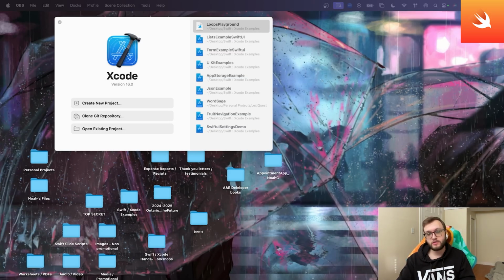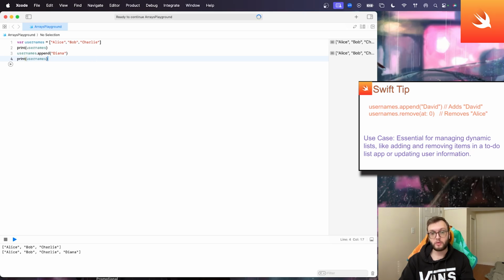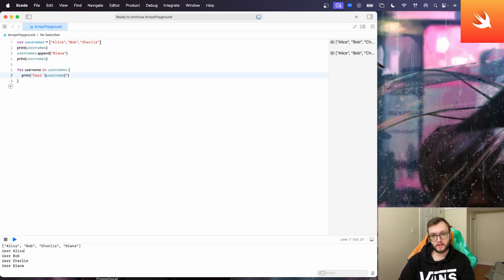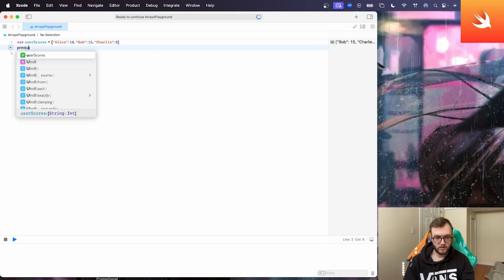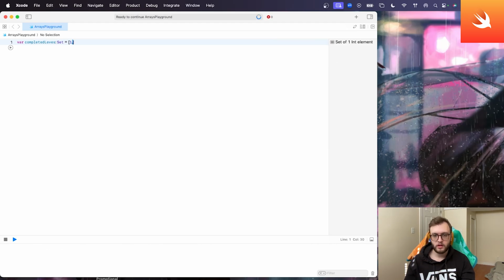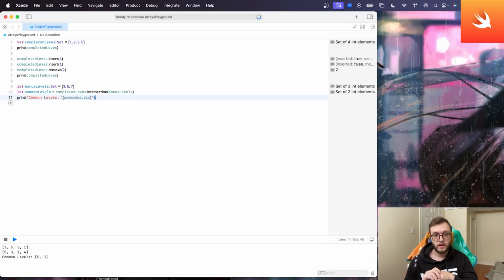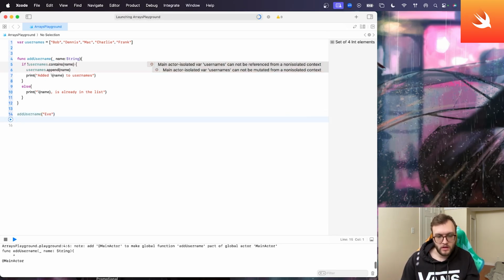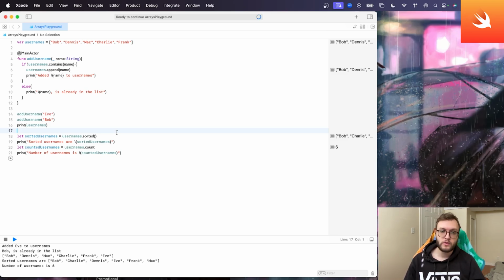Arrays & Collections | Swift Fundamentals | Xcode Tutorial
Welcome to Swift Fundamentals! 🚀

In this video, we’ll cover arrays, dictionaries, and sets in Swift—the primary collections you’ll use to store and manage data. You’ll learn how to work with arrays for ordered lists, dictionaries for key-value pairs, and sets for unique elements. Perfect for anyone looking to organize data efficiently in Swift! 💻✨

What You’ll Learn:

Arrays: How to create and manage ordered lists of data.
Dictionaries: Use key-value pairs for quick lookups and updates.
Sets: Store unique values efficiently with no duplicates.
By the end of this tutorial, you’ll have a solid foundation for working with collections in Swift, enabling you to handle data dynamically in your apps. 🎉

Timestamps:
0:00 - Introduction to Arrays and Collections in Swift
0:55 - Declaring and Initializing Arrays
2:00 - Adding and Removing Array Elements
4:19 - Looping Through Arrays with For-In
6:49 - Using Dictionaries for Key-Value Pairs
8:00 - Accessing and Updating Dictionary Values
9:49 - Working with Sets for Unique Values
13:25 - Example function
16:28 - Useful Array Operations: Count and Contains
17:57 - Wrap-Up